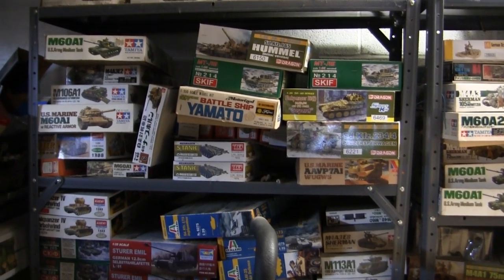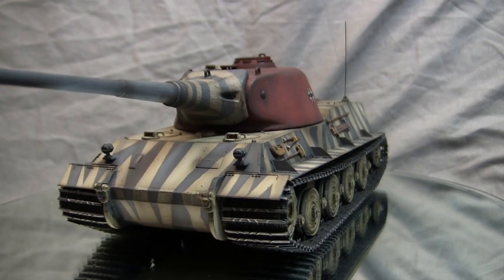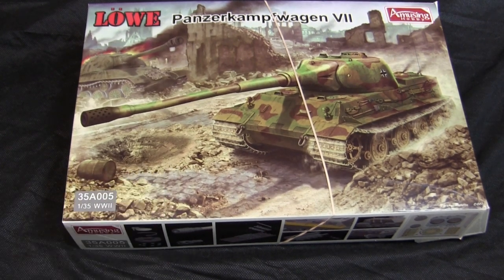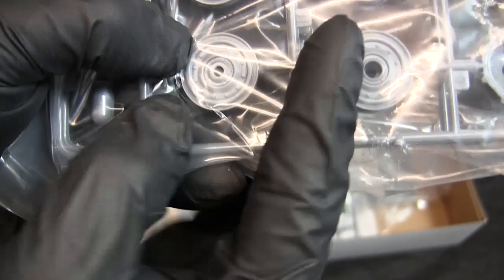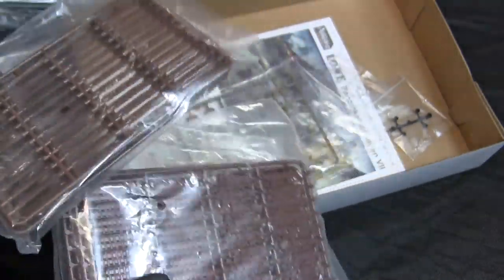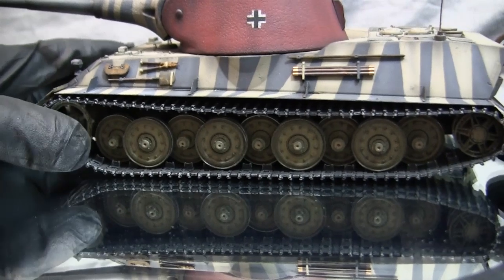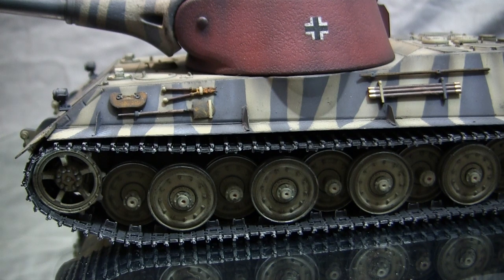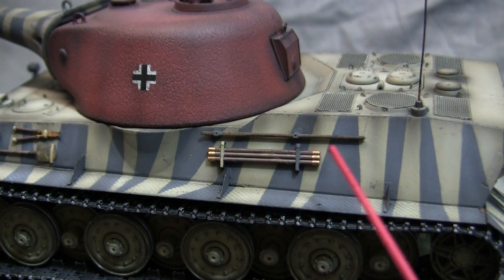1/35th scale Amusing Hobby Panzerkampfwagen VII Löwe super heavy tank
A model showcase video on this 1/35th scale Amusing Hobby Panzerkampfwagen VII Löwe super heavy tank prototype model.

In this video I review the kit, and go over the model's features and aspects of the build to watch out for.